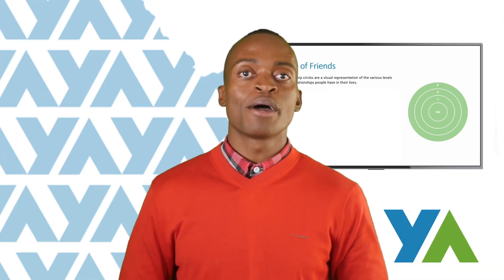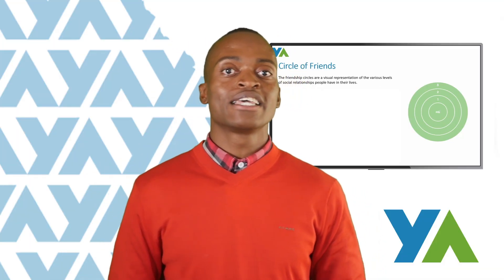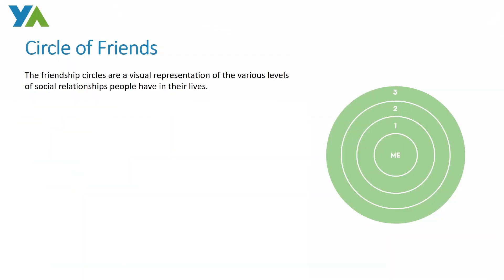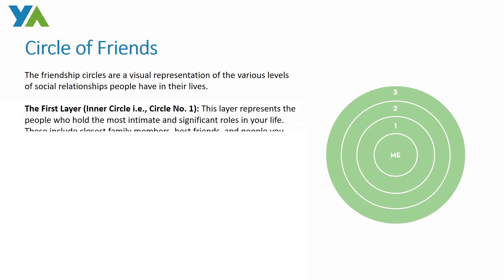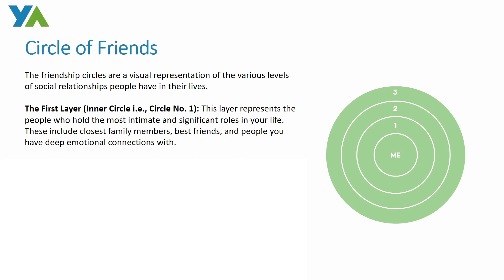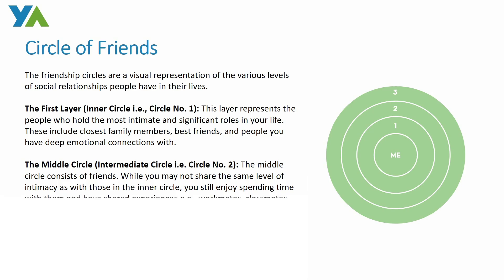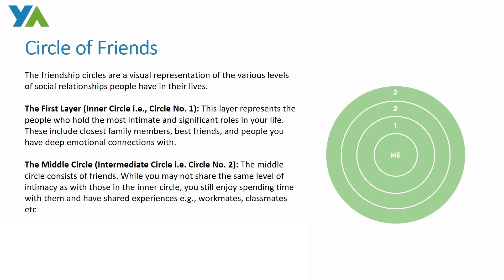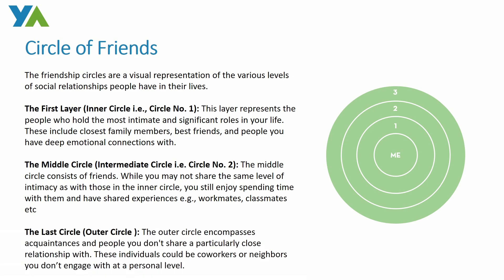YA Life Skills - Circle Of Friends